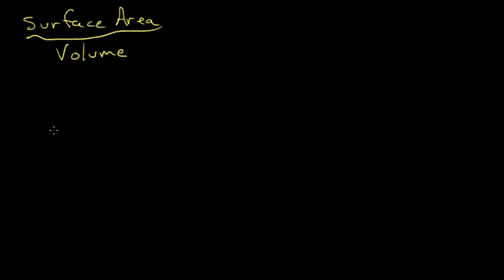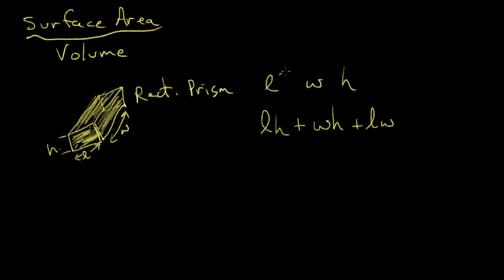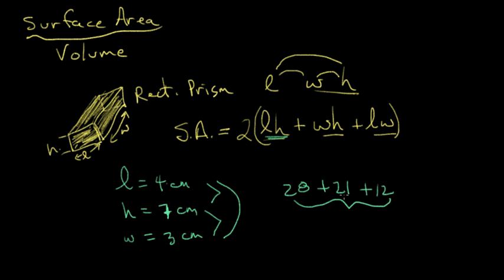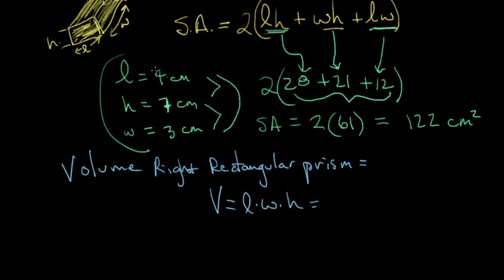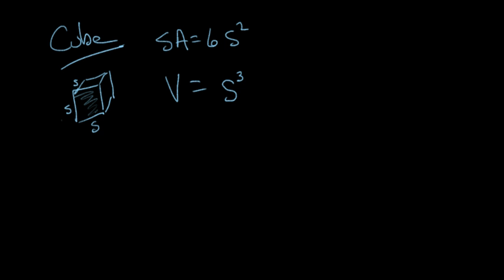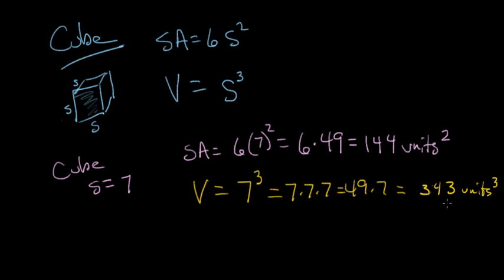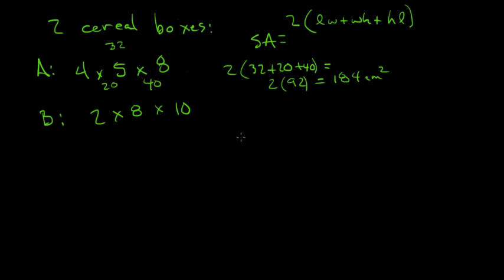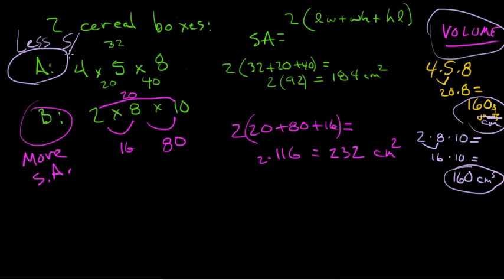Surface Area & Volume